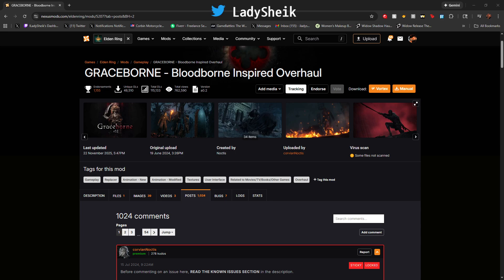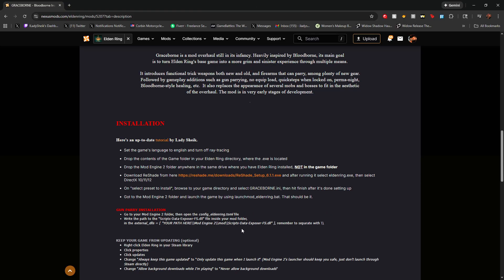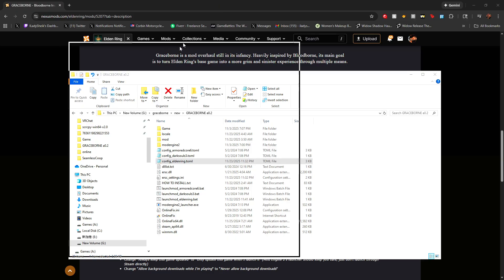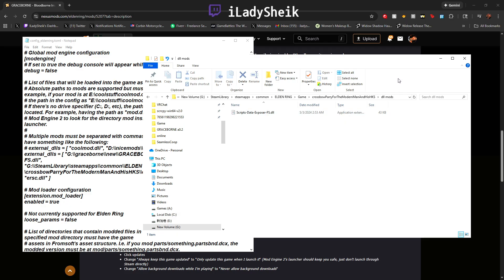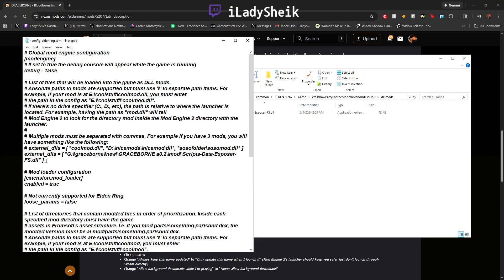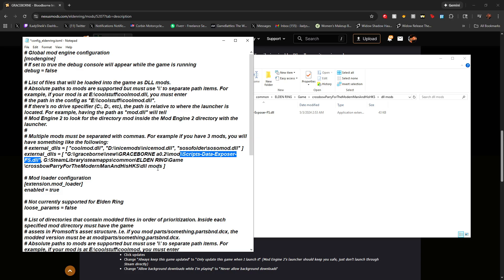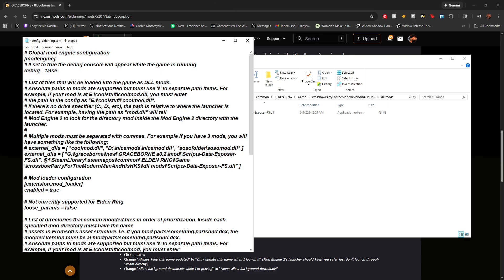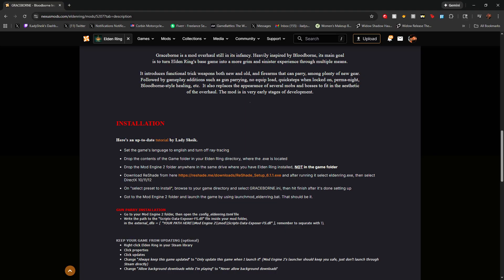Install Gun Parry for Graceborne a0.2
This video is a newer guide on how to install gun parry to keep up with the new update of graceborne and bit neater.